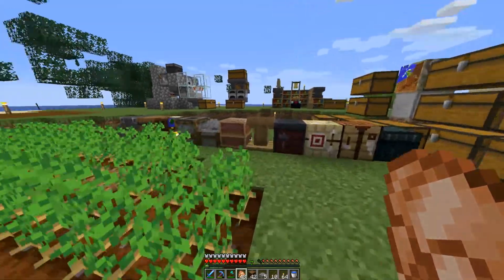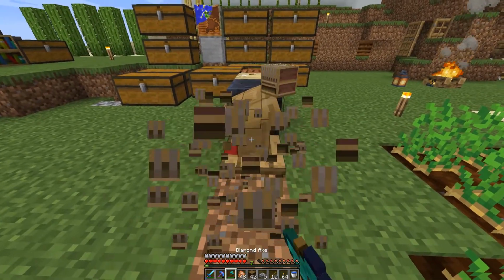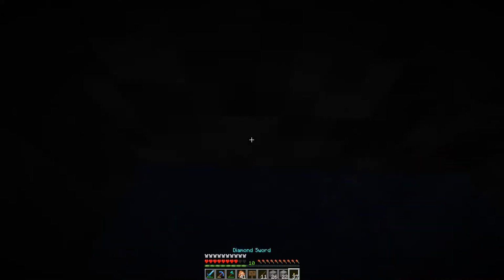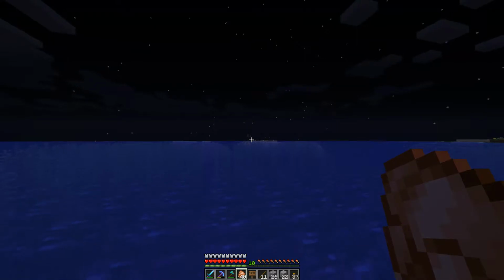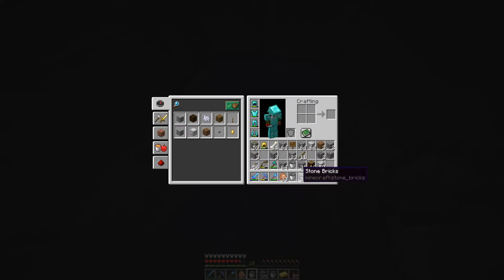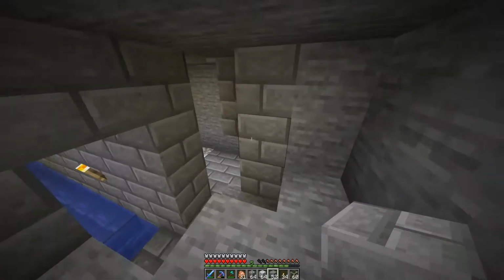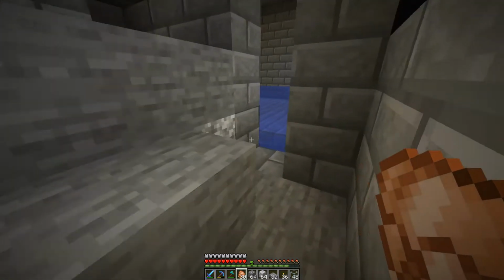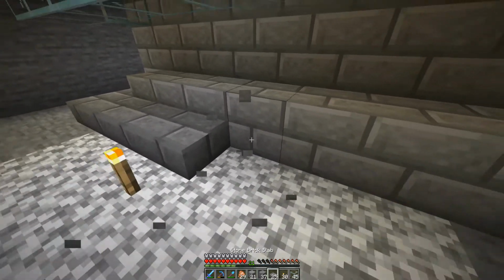Minecraft Let's Play S01 E016 - Skeleton Exp Farm (Blee120's Survival Minecraft)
blee120 - Plays Minecraft Single Player Survival.